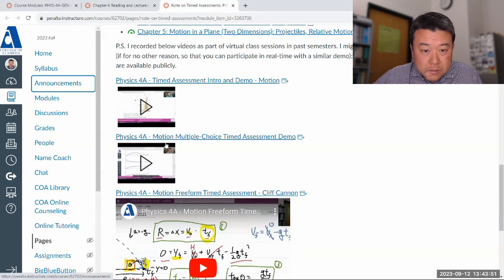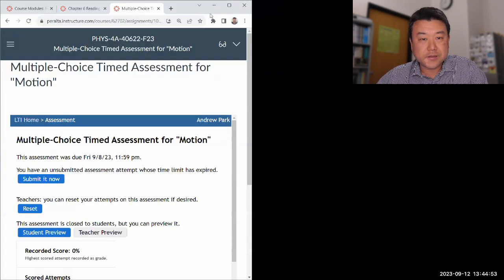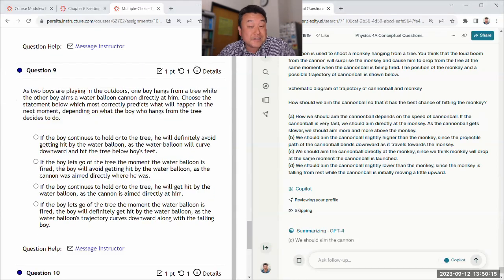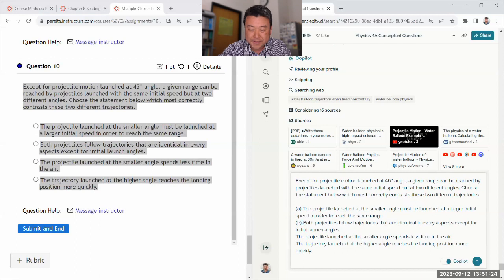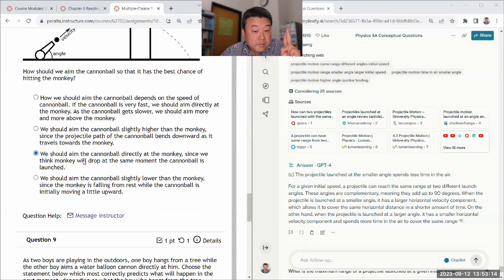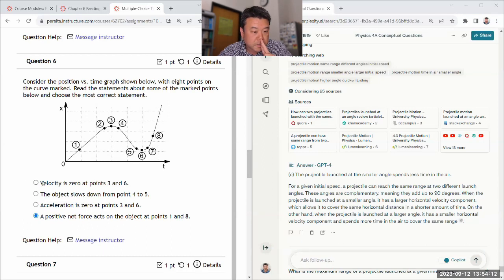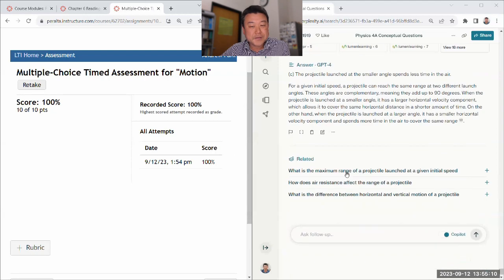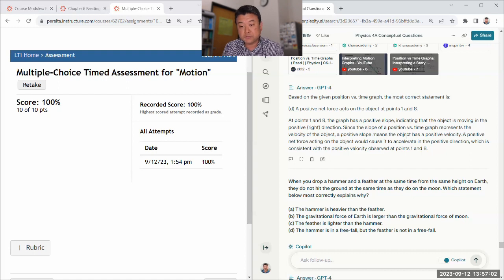Physics 4A - Motion Multiple Choice Timed Assessment Demo 2 with GPT 4